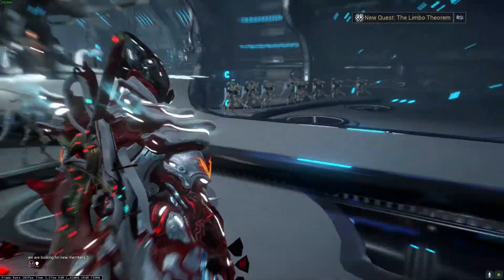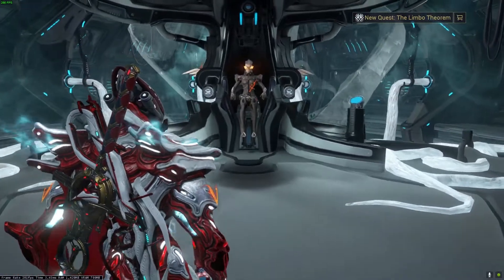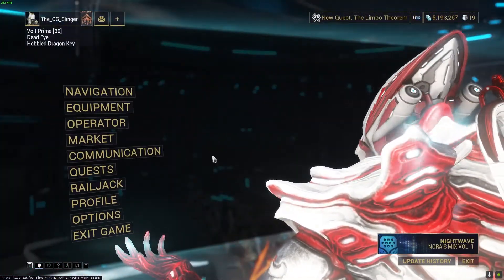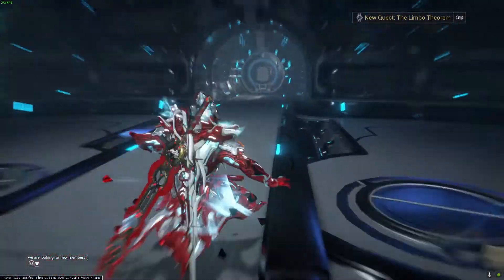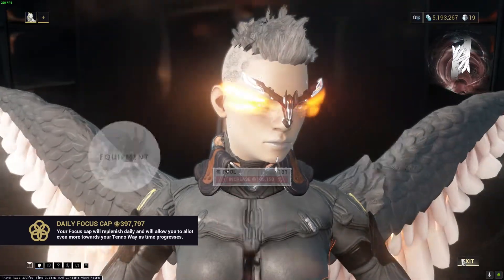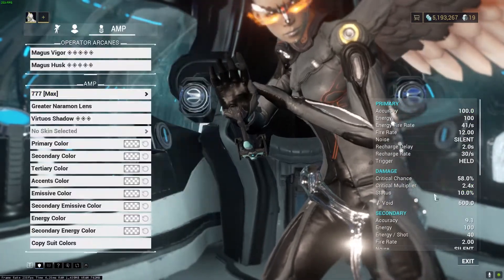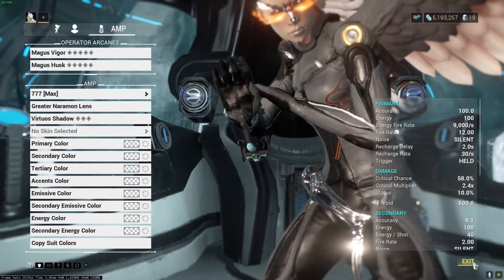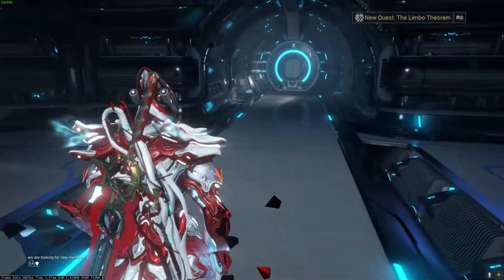Warframe Switching from operator to drifter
Title says it all. have fun!